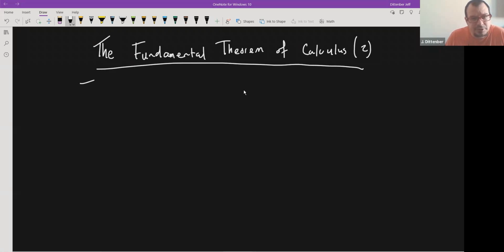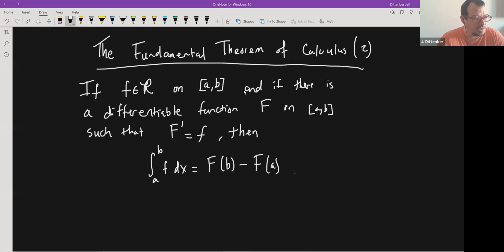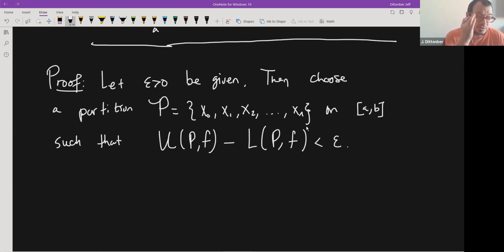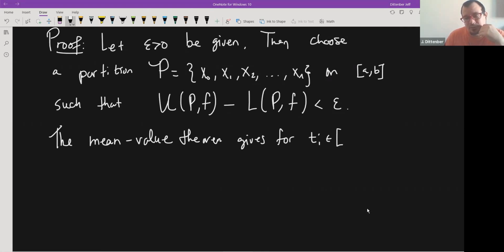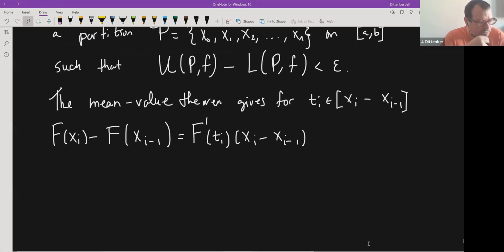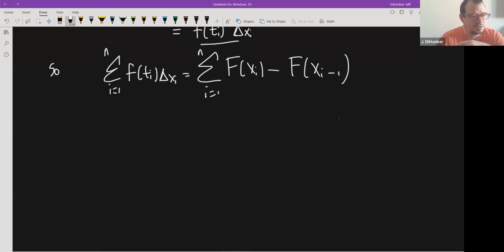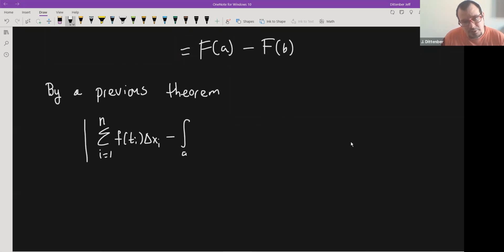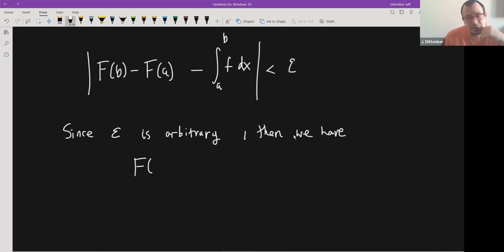Fundamental Theorem of Calculus 2 Rudin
This is a proof from Principles of Mathematical Analysis by Rudin.